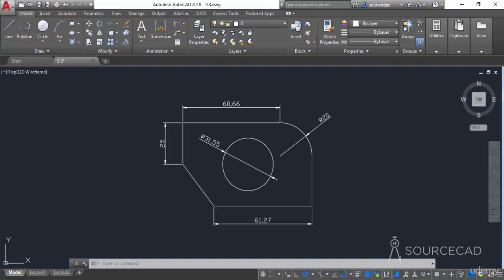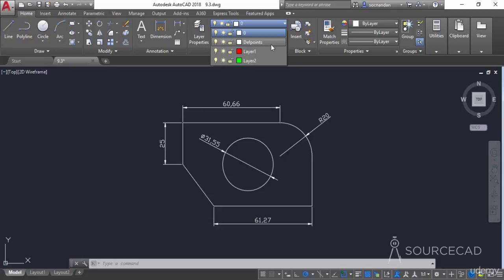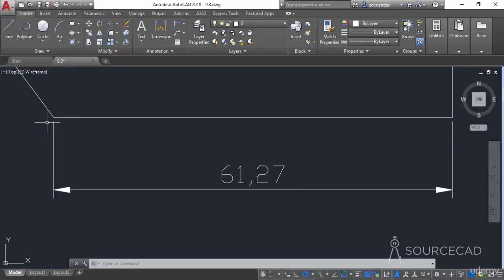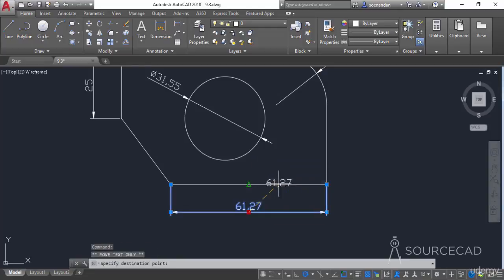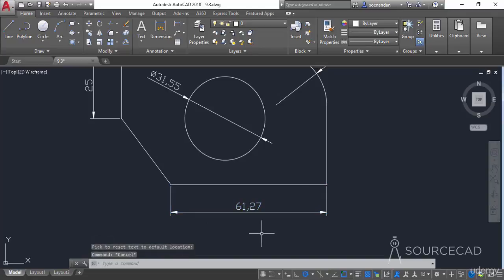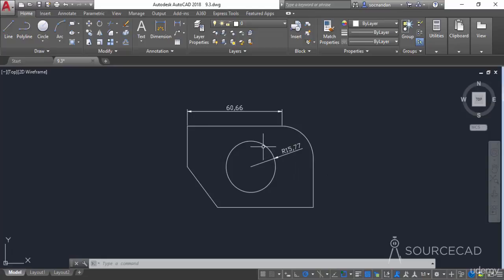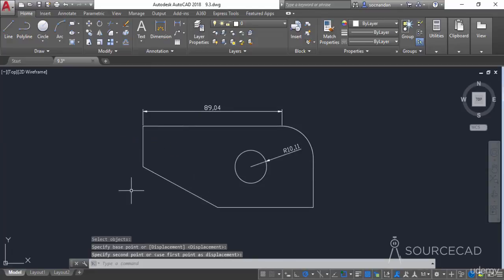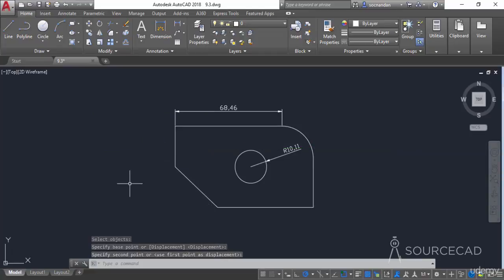074 Modifying dimensions